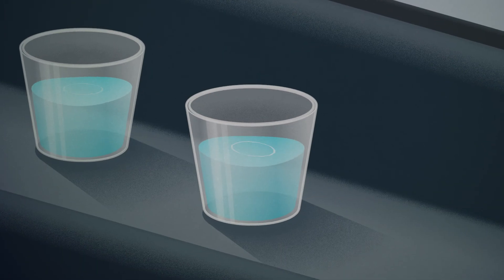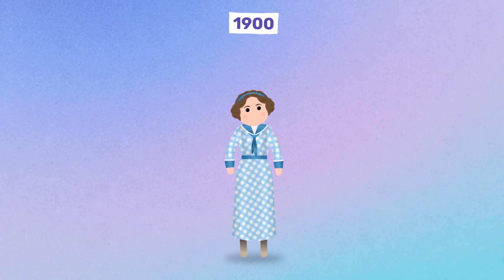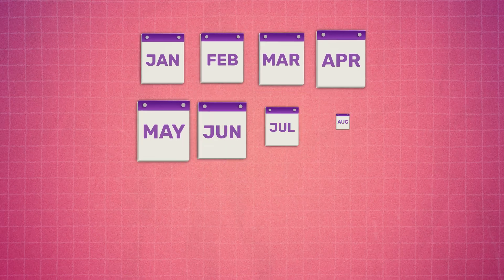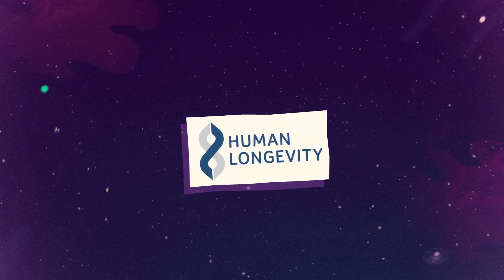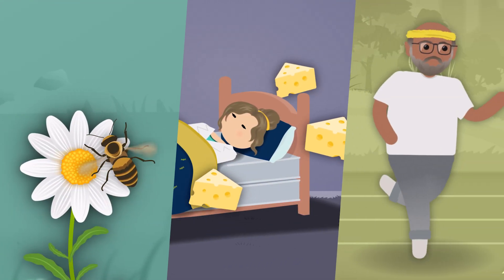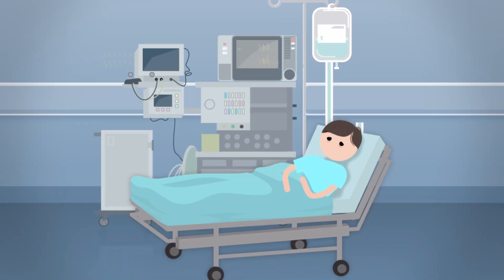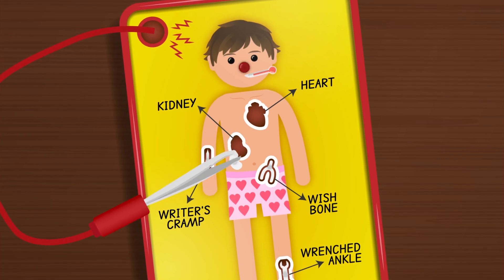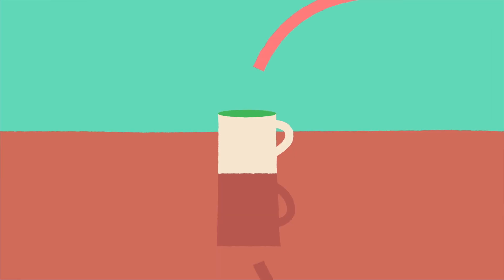Is Gene Therapy the Answer to Humans Living Over 100?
Could aging reversal technology become a procedure that works?

Scientists have spent time researching dodo and woolly mammoth revival - a process that undergoes DNA editing for longevity. And through that, they also believe that the future of medical science could help humans live longer. Much longer.

Hear from medical experts, like Peter Diamandis’ life extension science called xenotransplantation, Yale’s Dr. Morgan Levine on aging reversal technology, Ray Kurzweil and his longevity predictions, and more about extending human lifespan through gene therapy.